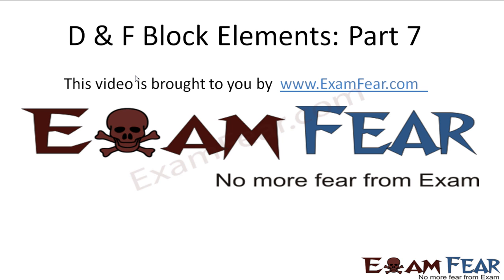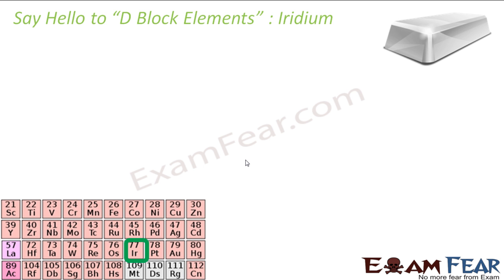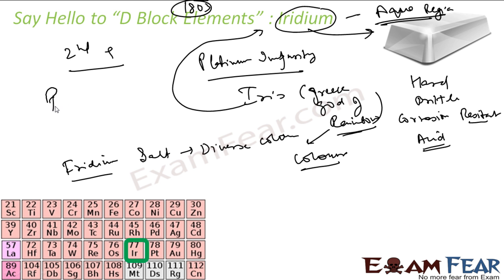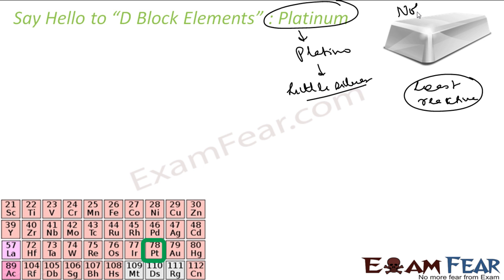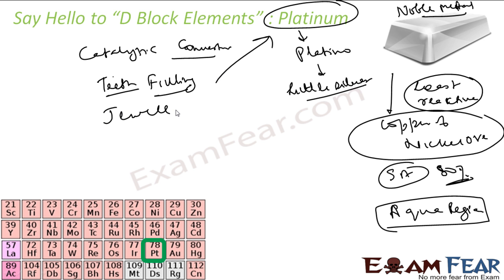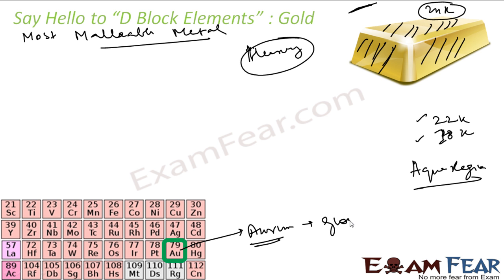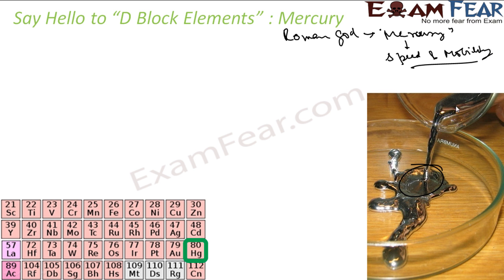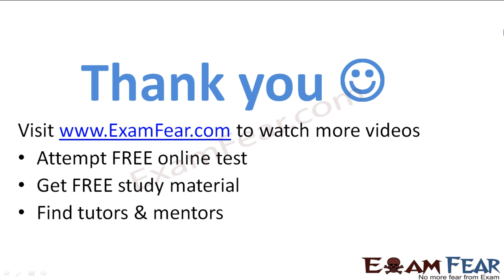Chemistry D & F Block Elements part 7 (Say Hello) CBSE class 12 XII